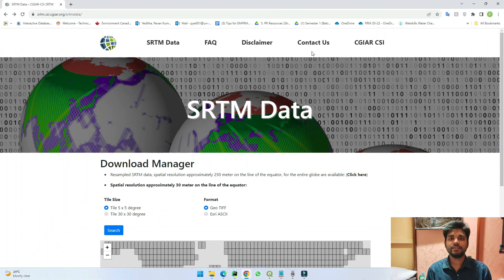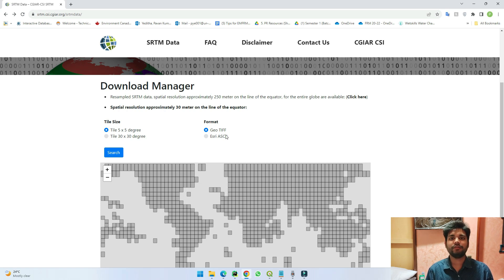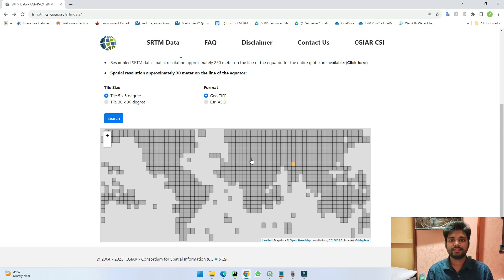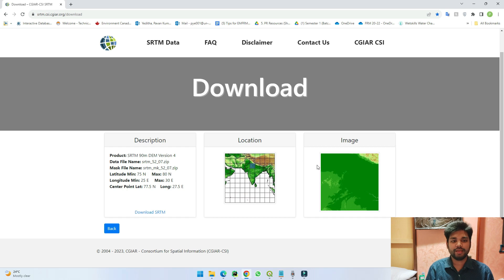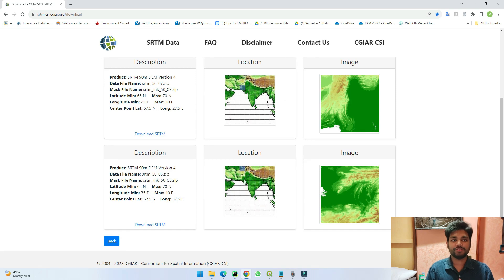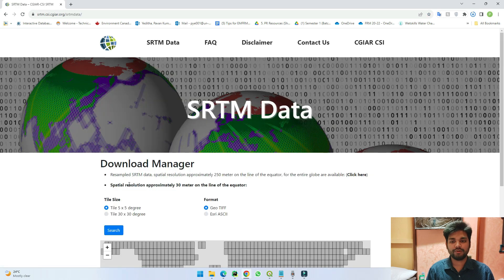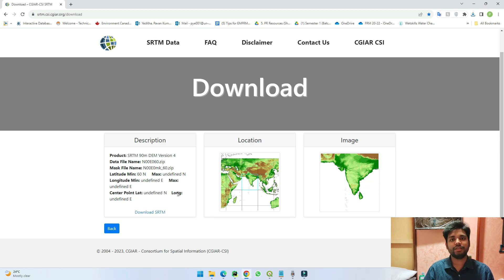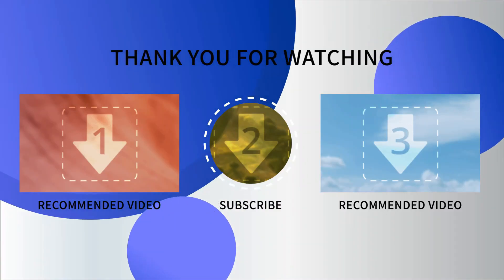How to download DEM data | SRTM 90m data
In this video a small and easy explanation about how we can download SRTM 90m data for any loaction around the world is shown.

If you like content regarding download data or developing various machine learning models in the domain of water resources, you can watch the below videos:

5. How to calculate RMSE, R2 and NSC in Matlab || Part 2 of FFNN||Code in description